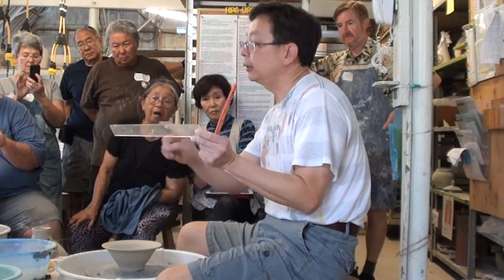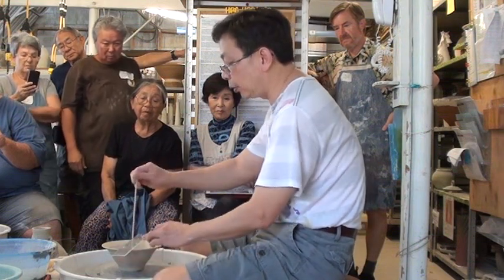167. HPG Workshop Demo Part VII ~ Chattering a Bowl with Hsin-Chuen Lin